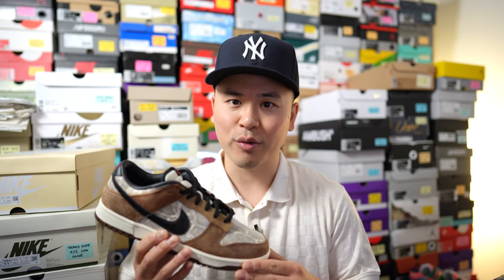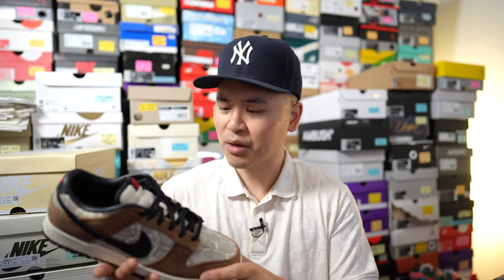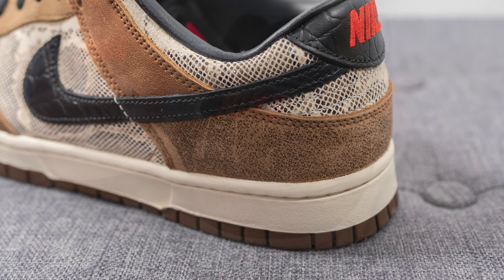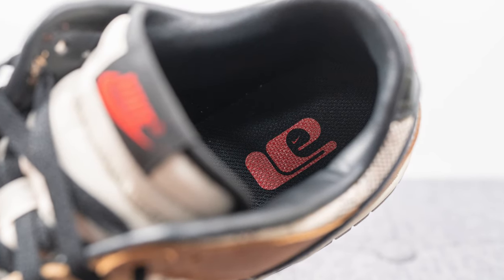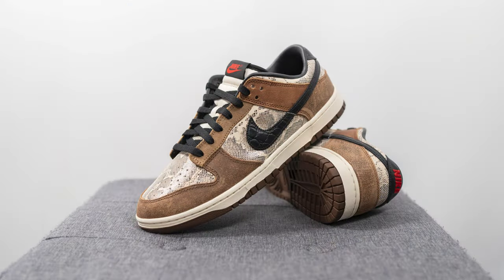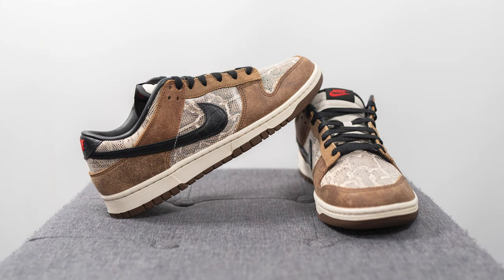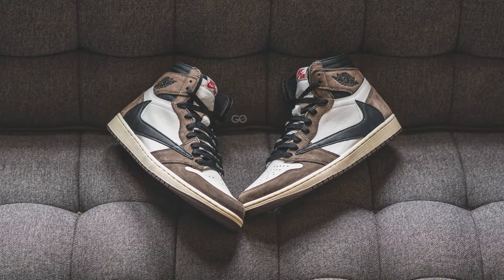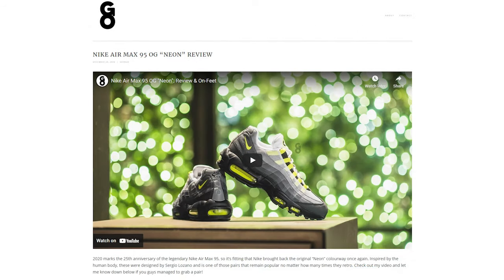Nike Dunk Low Premium Co.JP "Brown Snakeskin": Review & On-Feet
Nike pays homage to their Co.JP line of sneakers from the late 90s / early 00s with the release of these Dunk Low Premiums! Nicknamed the "Brown Snakeskin" colourway, this beautifully crafted pair features a snakeskin-printed leather, aged suede, and debossed leather as well. Check out my detailed review and let me know if you are a fan of these or not!